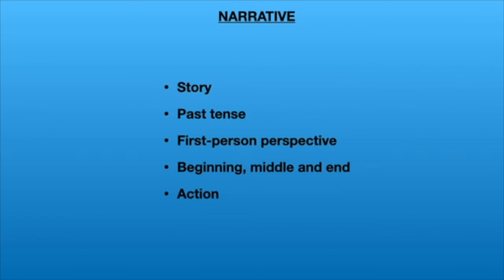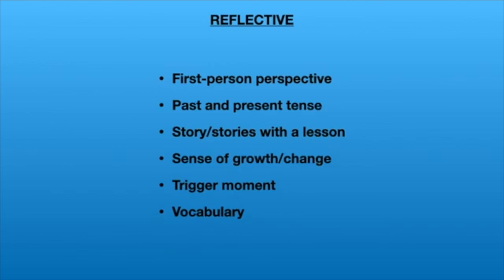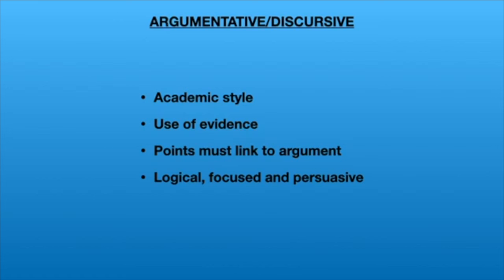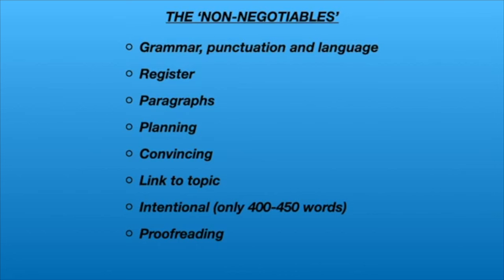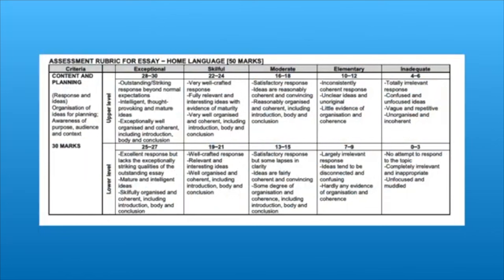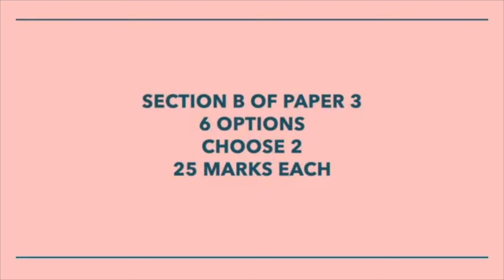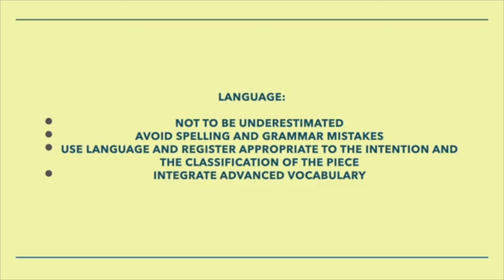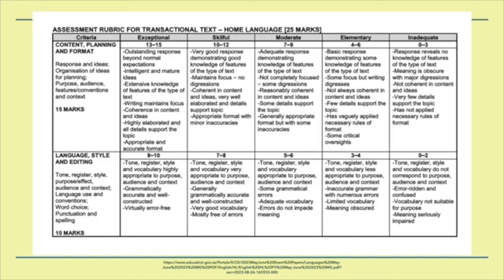DBE/CAPS/GDE English Paper 3 - Compilation of Tri-tutors Videos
A compilation of previously published Tri-tutors videos to prepare for DBE English Paper 3.